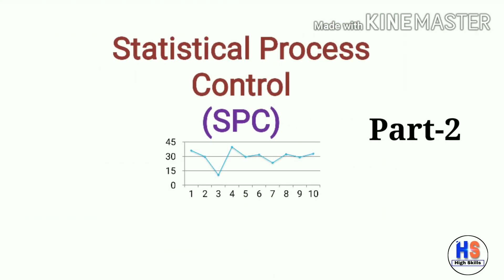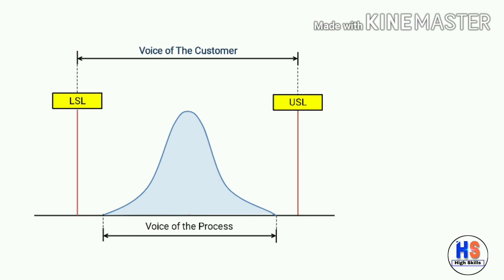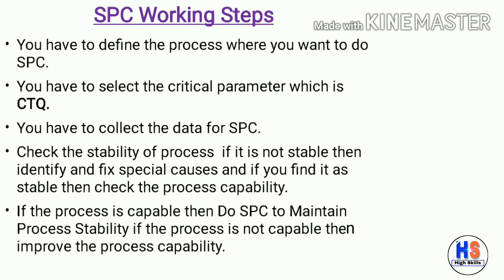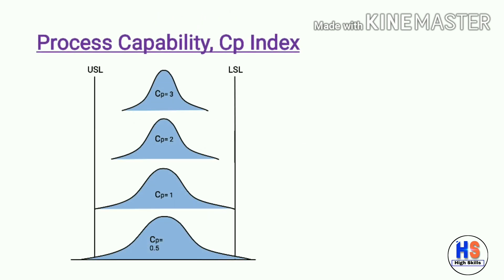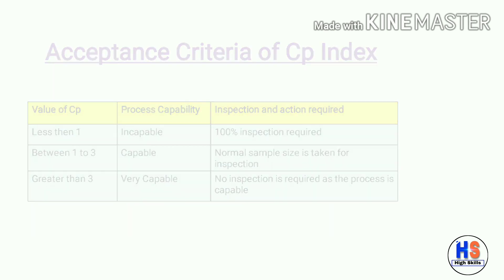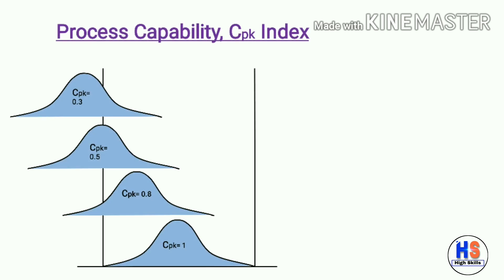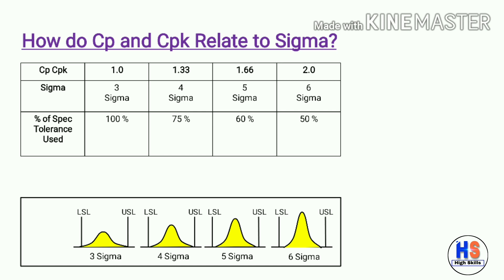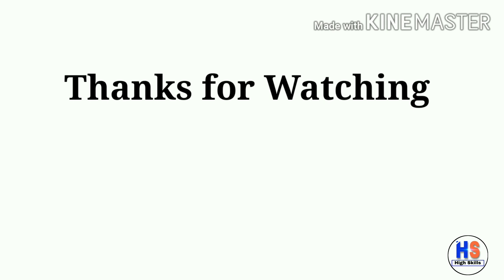SPC Part-2 II Statistical Process Control II In English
Hello my friends this is the second part of SPC & in this video you will learn about Process Capability, Cp Cpk & Pp Ppk and what is the difference between them.